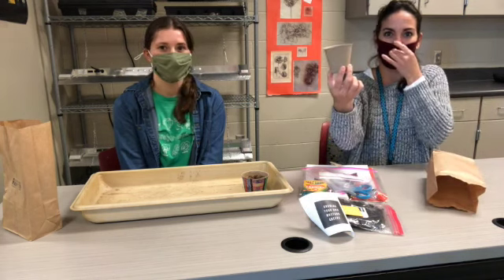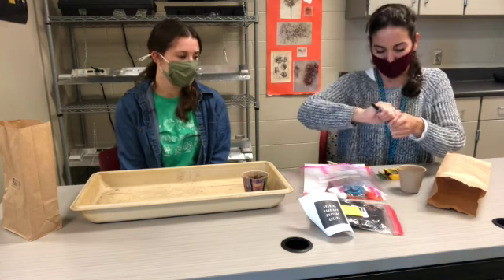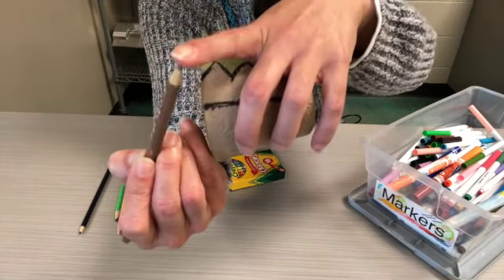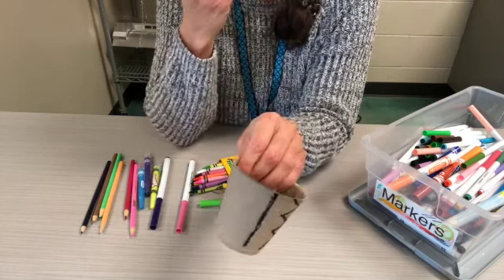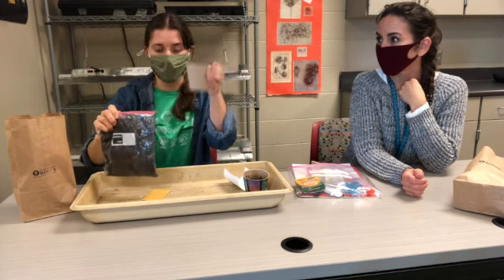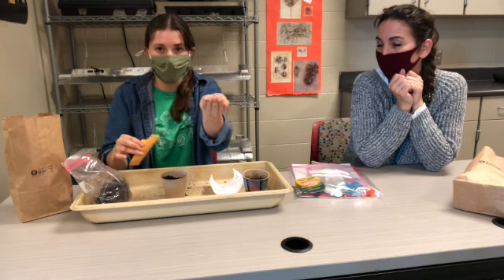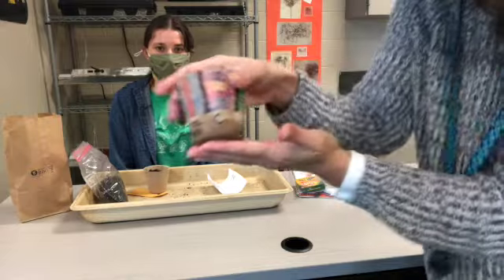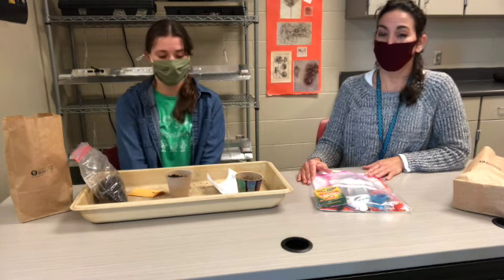Art Integrated Lesson with Schoolyard Roots and Mrs. O'Connor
This video is about Art Integrated Lesson with Schoolyard Roots and Mrs. O'Connor